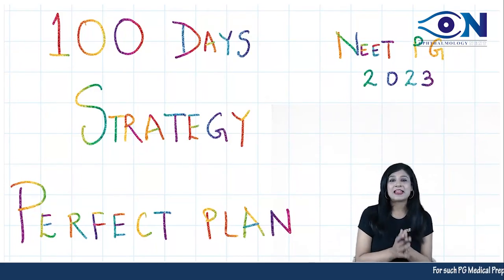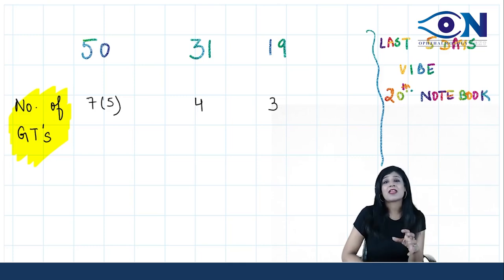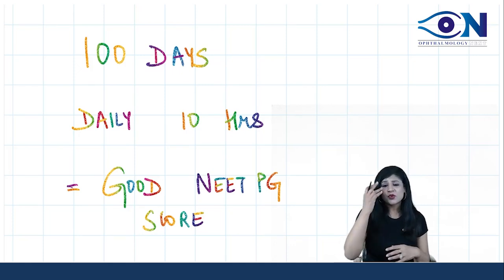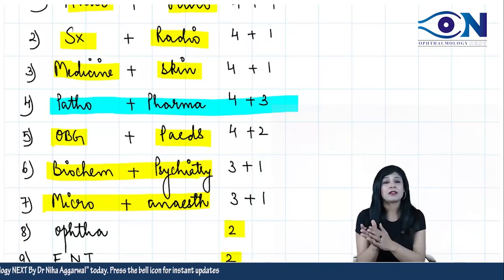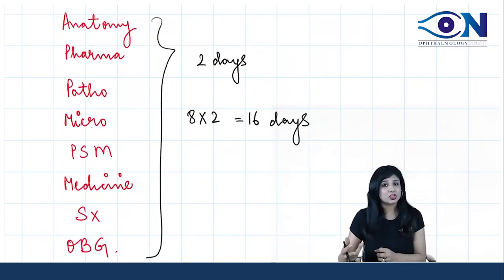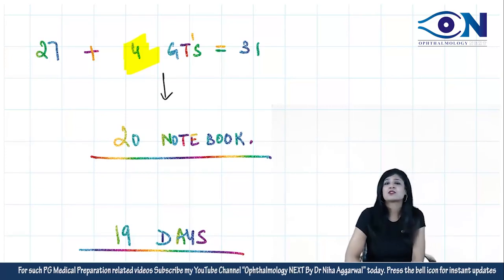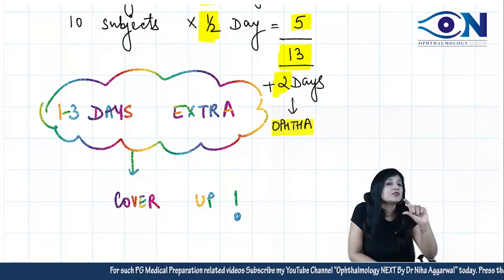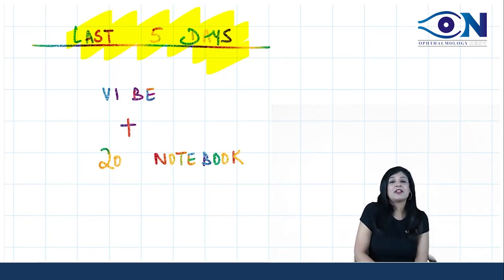100 Days Strategy || Perfect Plan || NEET PG 2023 || Dr. Niha Aggarwal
100 Days Strategy || Perfect Plan || NEET PG 2023